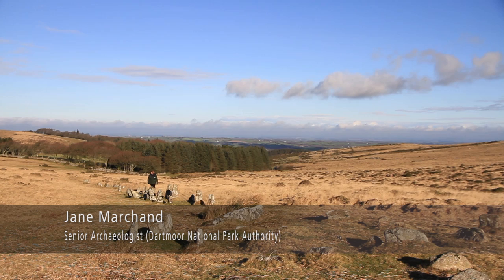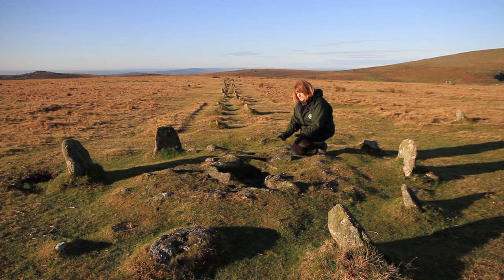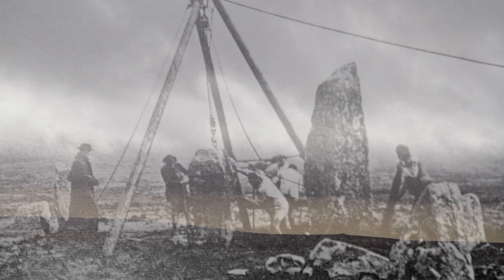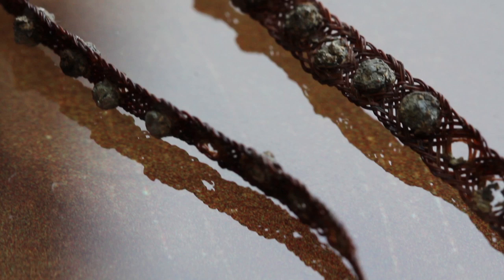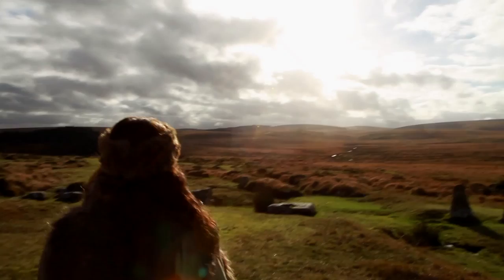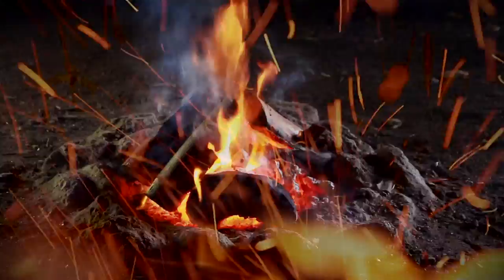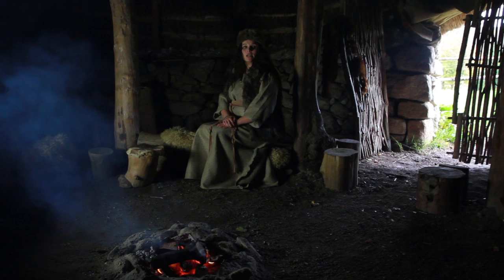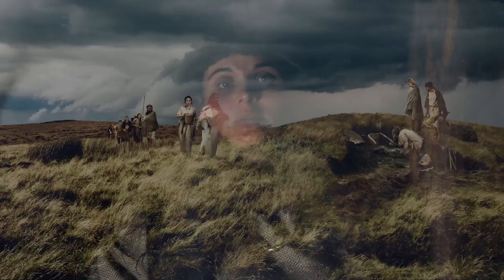Bronze Age Dartmoor - The Life of Marghwen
A short inspirational film about life on Dartmoor in the Bronze Age. Hear about the exciting Whitehorse Hill burial discovery. Discover more about  these internationally important Bronze Age finds which included: jewellery made from amber, tin and shale, flint, animal pelt and human remains and what they reveal about the life of our ancestors 4,000 years ago.